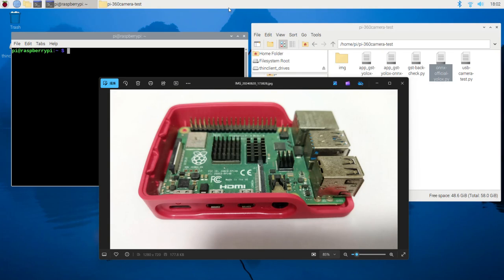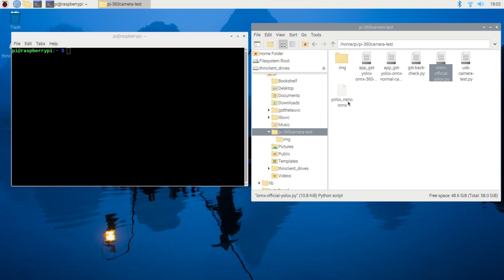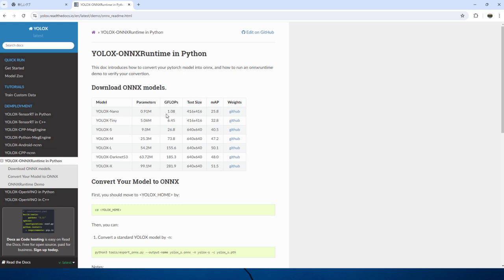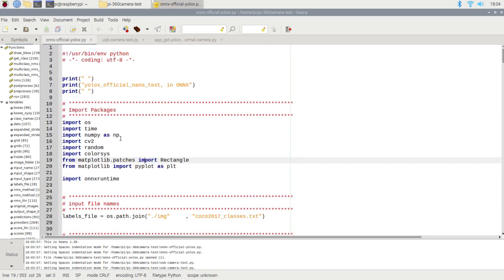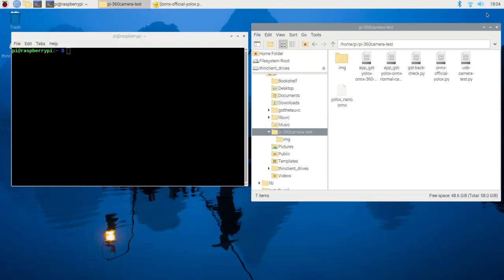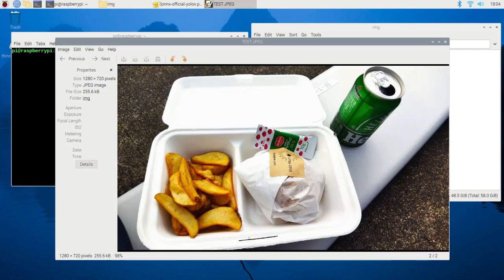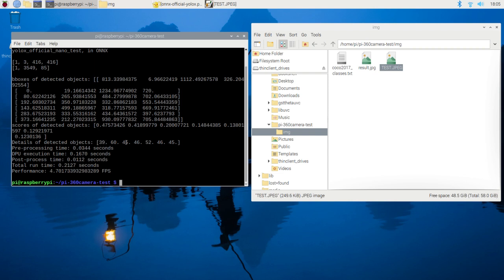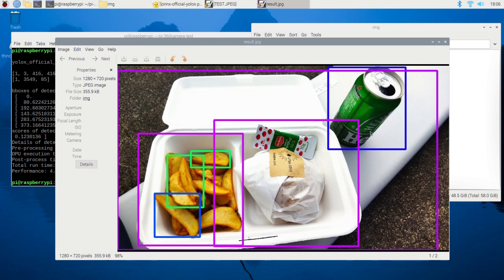Raspberry Pi and ONNX Runtime test with YOLOX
This voice was generated using Google Cloud Text-to-Speech.